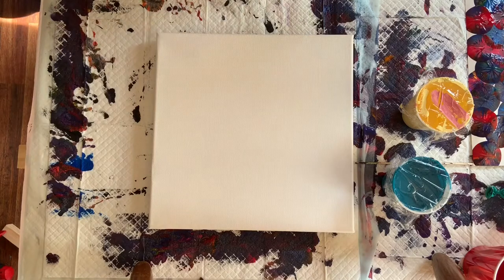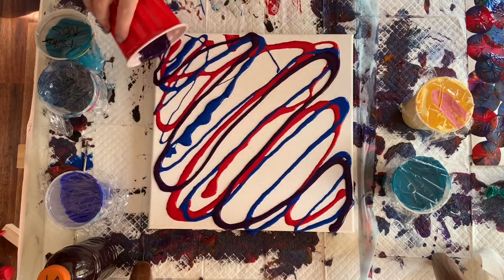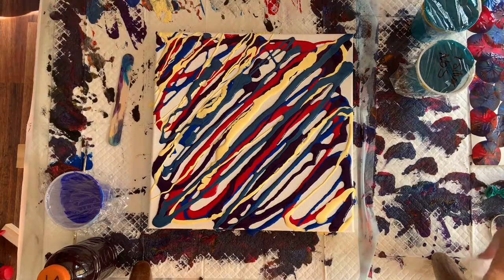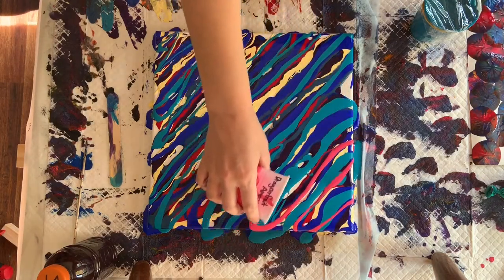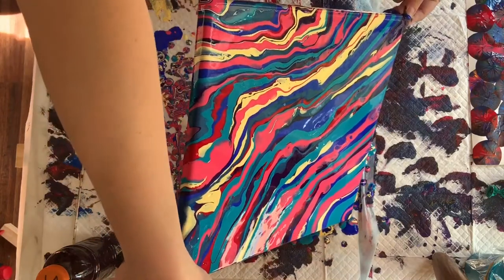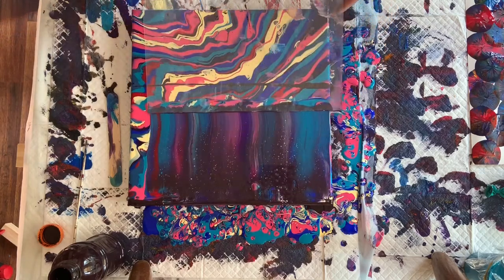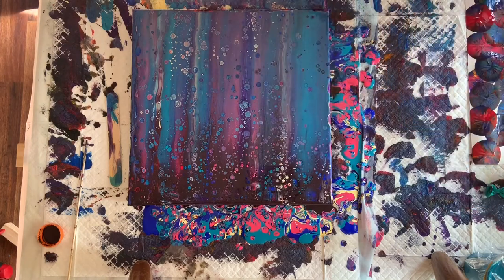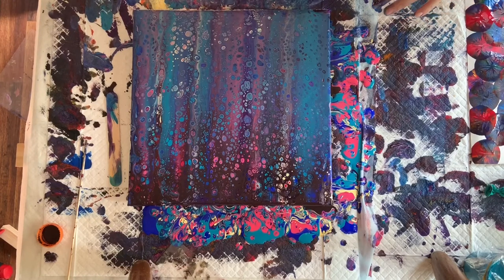(24) ACRYLIC POUR Under Sea swipe with silicone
This is my “use up the rest of my paints” pour. I wasn’t too sure about the colors as I put them on the canvas but they came together in a really lovely way!

12” square canvas

All colors mixed with Floetrol and water (1:1.5)

Colors used:
Cadmium Red Deep Hue
Primary Blue
Dioxazine Purple with silicone
Cadmium Yellow Medium Hue with Titanium White and silicone
Metallic Blue (custom color) with silicone
Turquoise Blue with silver
Dragonfruit
Black Cherry (custom color using Phthalocyanine Blue, Cadmium Red Medium Hue, a little Permanent Black and silicone)